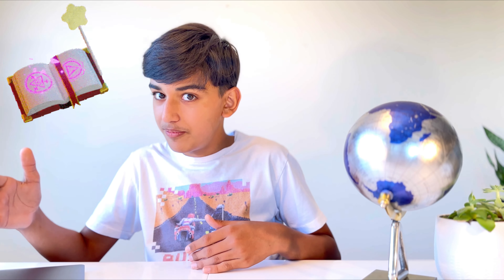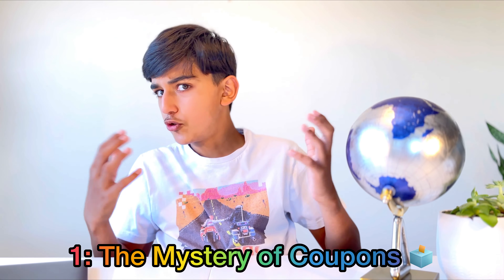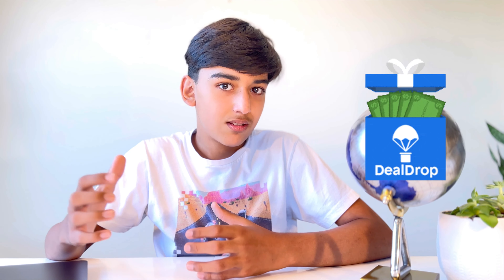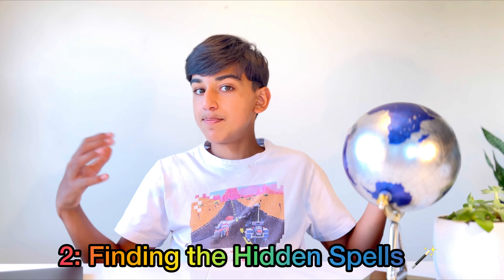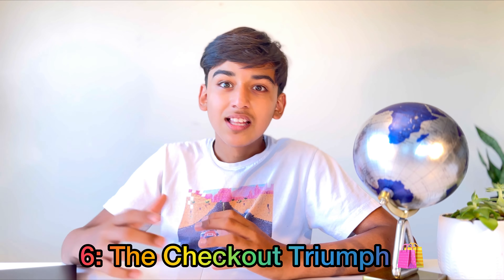Coupon Wizards Unite: Unlocking the Magic of Saving While Shopping!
Welcome to "Coupon Wizards Unite," where we embark on an enchanting journey to Unlock the Magic of Saving While Shopping! 🌟✂️ Imagine turning everyday purchases into epic treasure hunts, with coupons serving as secret spells that transform high prices into incredible bargains. Uncover the mysteries of coupons, from discovering hidden spells in newspapers, magazines, and online to the art of timing, which can turn your everyday shopping into a magical adventure. With each coupon, you collect ingredients for a money-saving potion and learn how to stack discounts for super savings.

At the checkout counter, witness the magic as each scanned coupon brings your total down, leaving you feeling like a victorious coupon wizard. By mastering these couponing skills, you're setting yourself up for a future filled with smart choices and incredible savings. 🌠💸

I'm always up for a chat and would love to hear from you. The fastest way to reach me is by tweeting directly at @AbdullahIshraaq. Don't hesitate to drop a message or say hi!